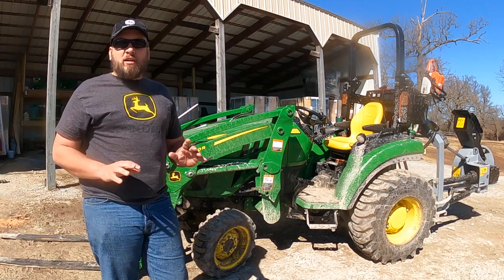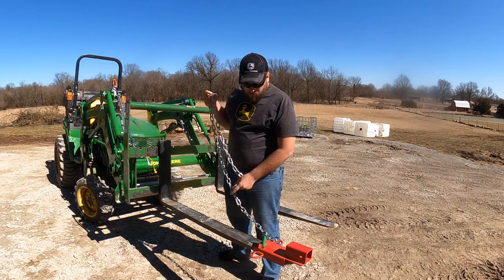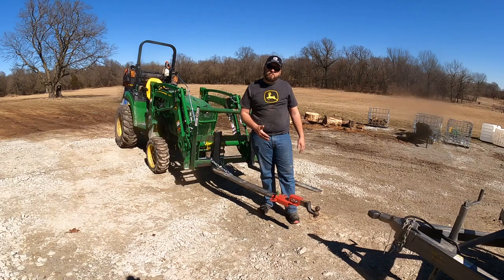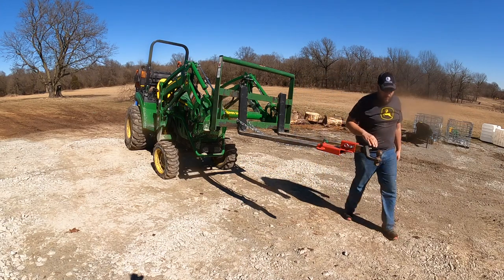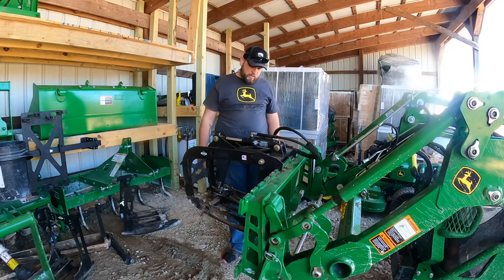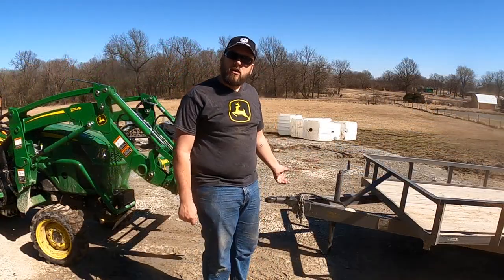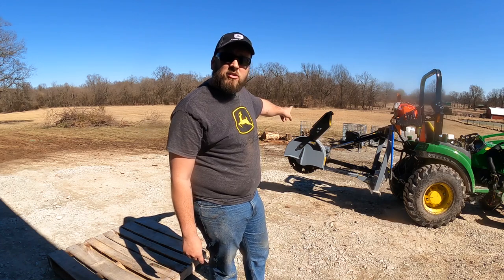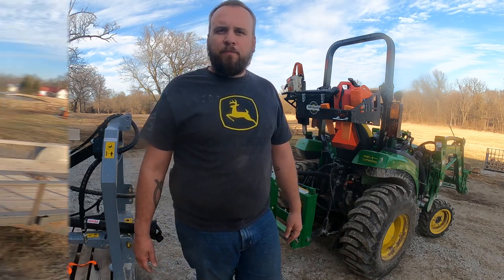The Best Way to Move a Trailer With a Tractor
In this video I demonstrate different ways of moving a trailer with a tractor. I compare using the forks a receiver on the fork frame and an attachment on the three point hitch to determine which way is the best way to move a trailer with a tractor

outdoorgans,

Brock